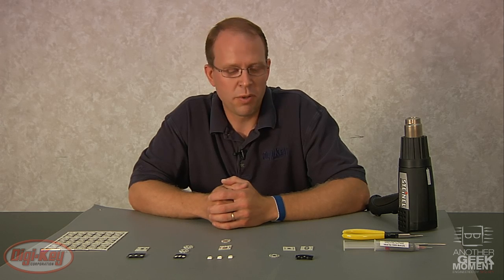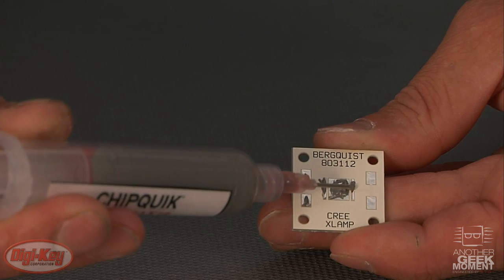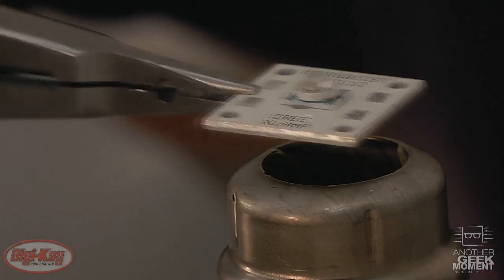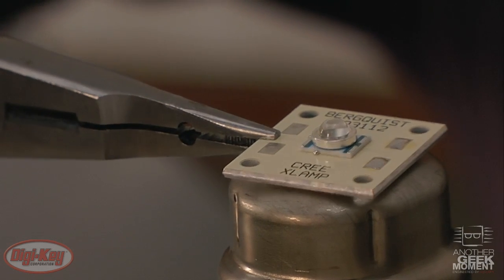Soldering High-Brightness LEDs - Another Geek Moment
Steve Dahl demonstrates a method of soldering high-brightness LEDs to a thermal pad using a heat gun.